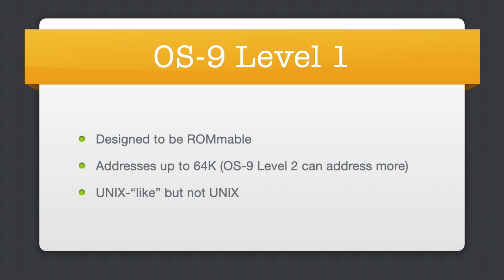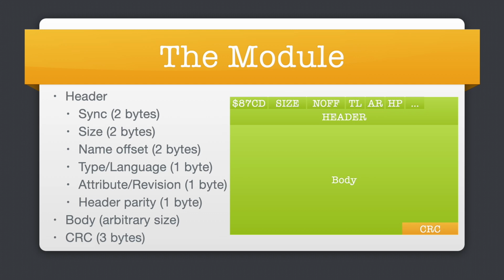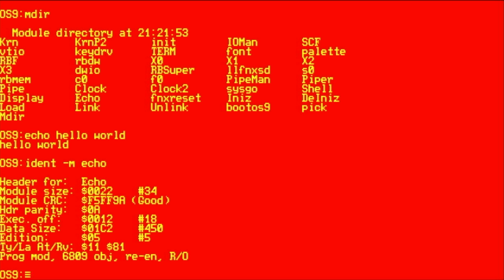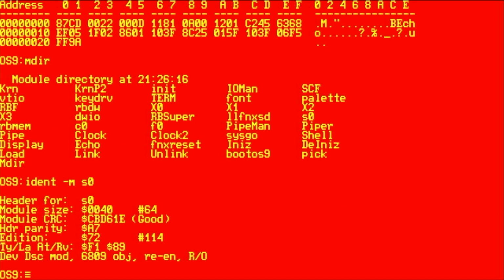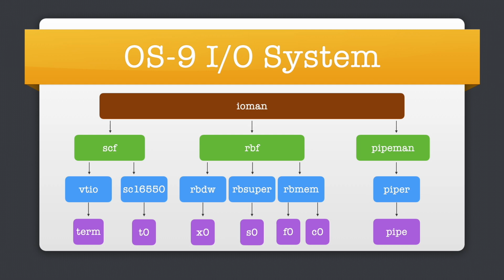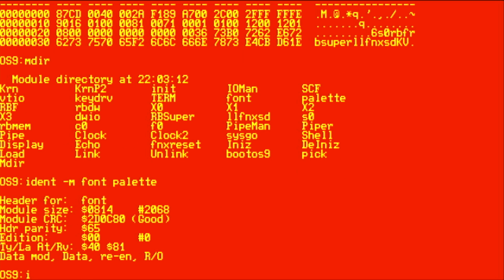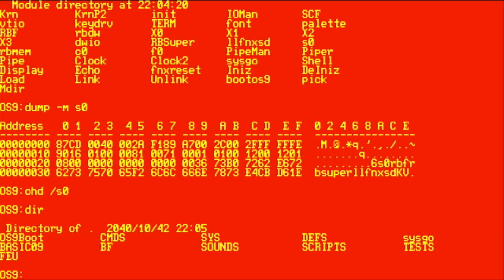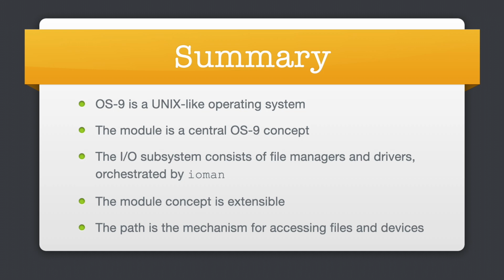The Foenix F256 and the 6809 - Part 2: OS-9 Fundamentals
Learn about the core concepts of OS-9 Level 1 for the Foenix F256.